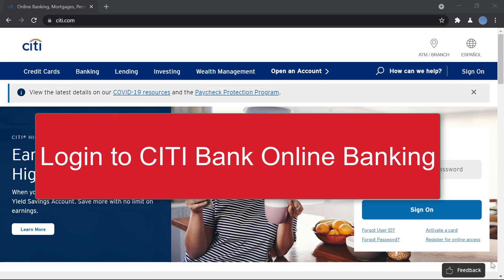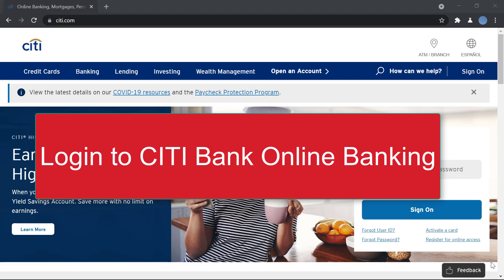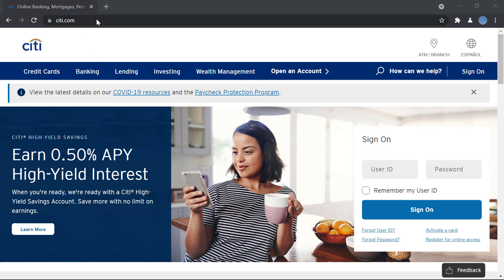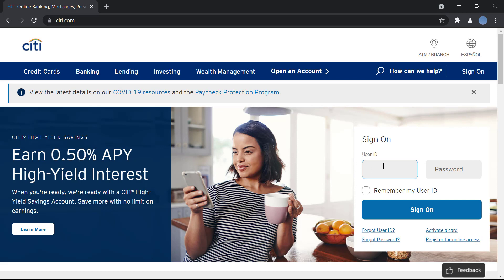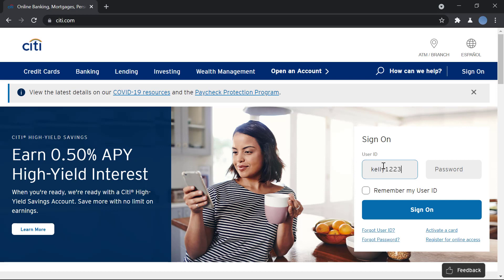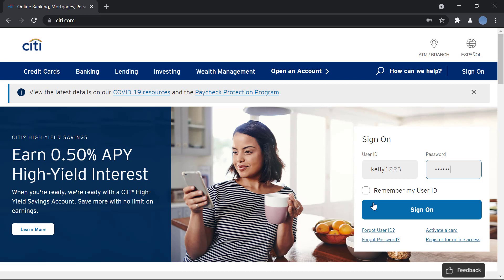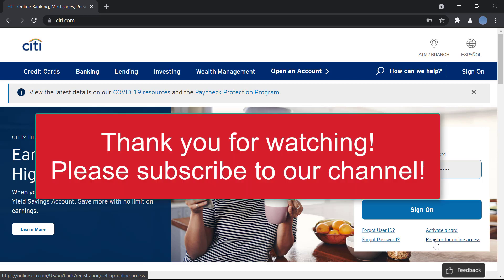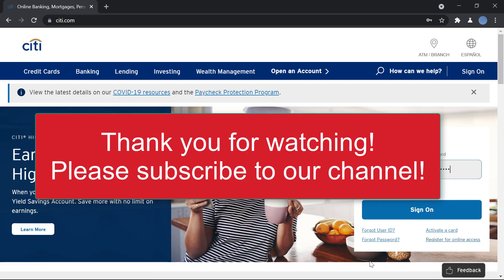CITI Bank Online Banking Login | Citi Bank Online 2024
New on Citi Bank online banking? Need to learn how to login to Online banking account? This video tutorial walks you through the step by step process on how to sign in to Citibank online banking.
Here, you need to go to the official website and again click on the login button as shown in the video.
This will take you to the login page. Here, enter your login credentials; user id and password.
Recheck the entry and click on login button again.
Now you can easily access your Citi Bank online banking account.